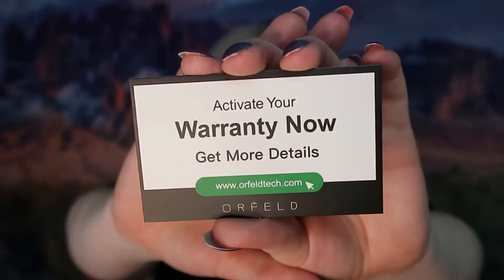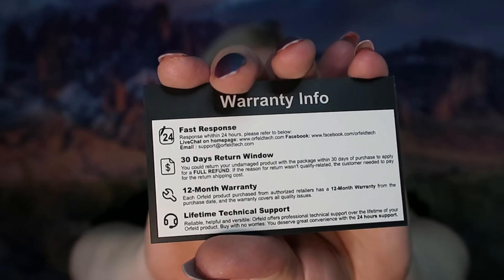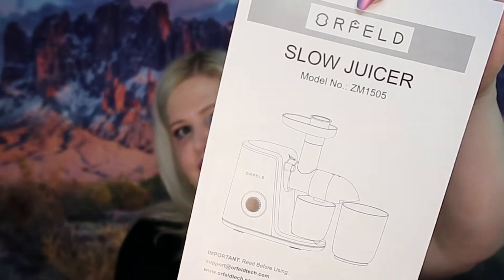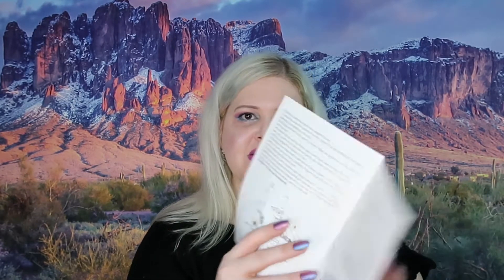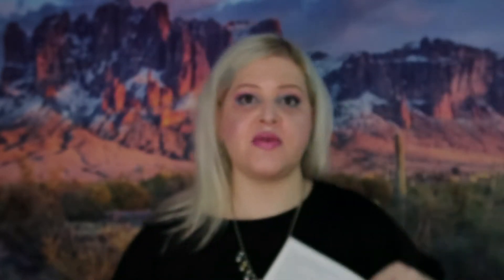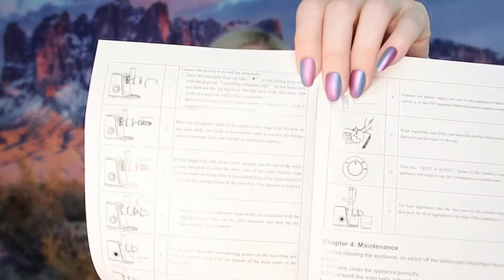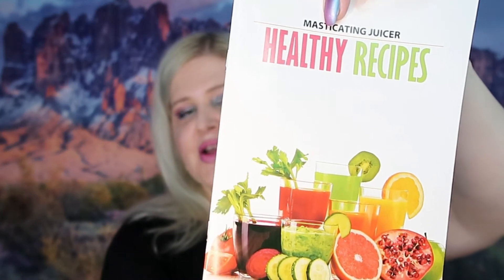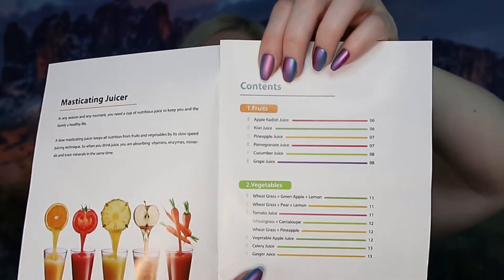Slow Masticating Juicer Extractor || ORFELD || Unboxing & Product Review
Product Reviews
Influenster.com/shellyslaczka